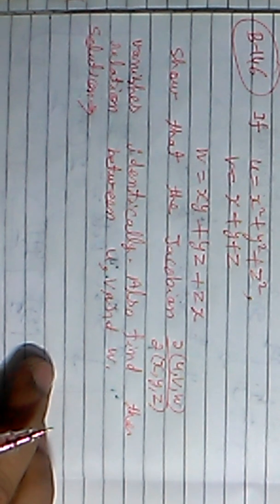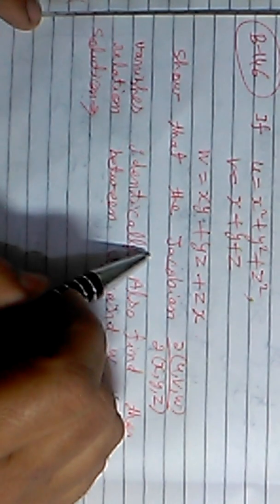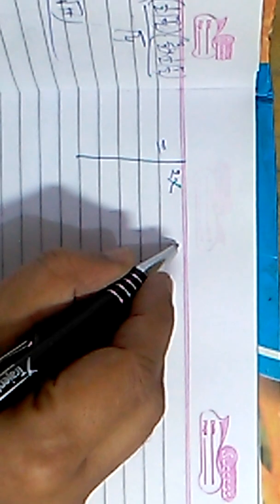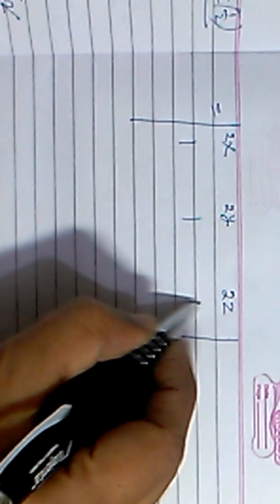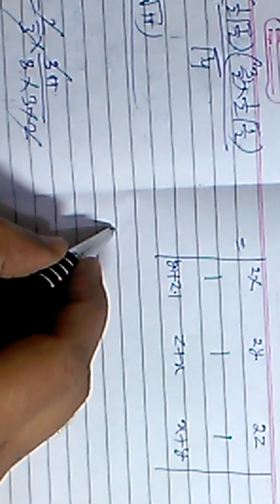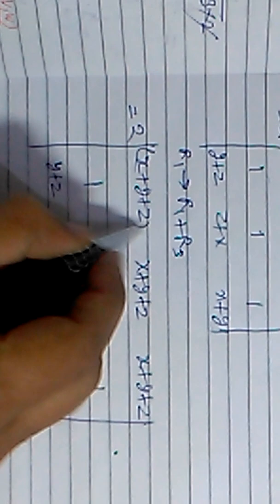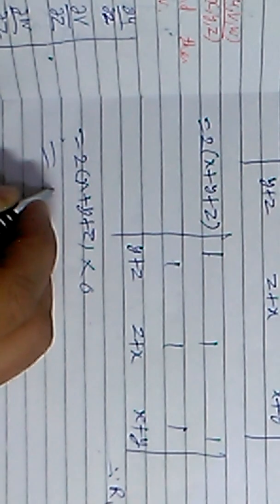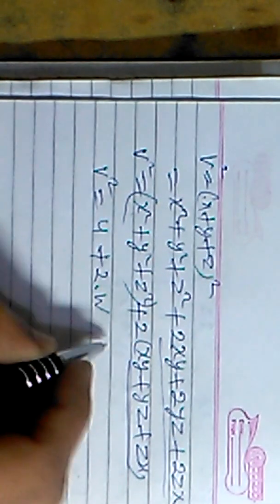If u=x^2+v^2+w^2;v=x+y+z;w=xy+yz+zx;show that jacobian of u,v and w with respect to x,y ,z;find rela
B.Sc. Differential Calculus :Jacobian